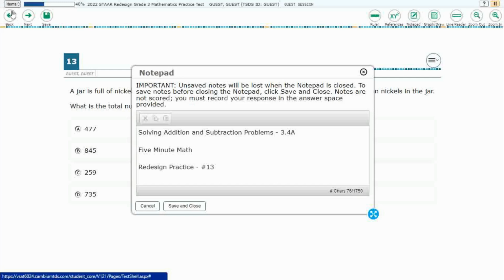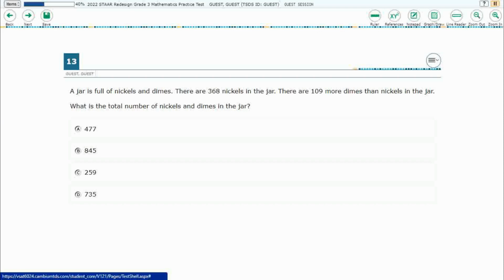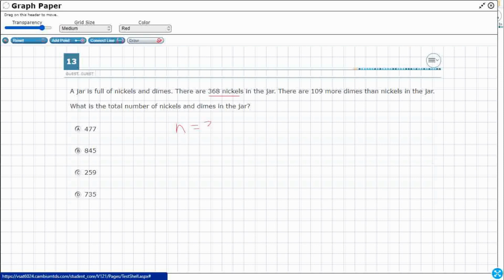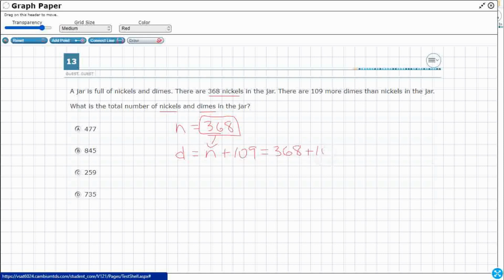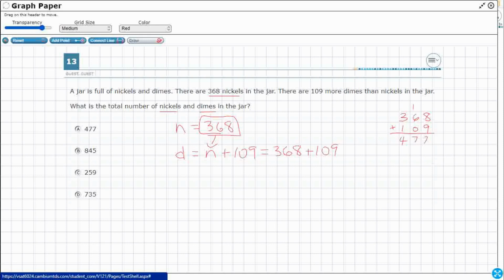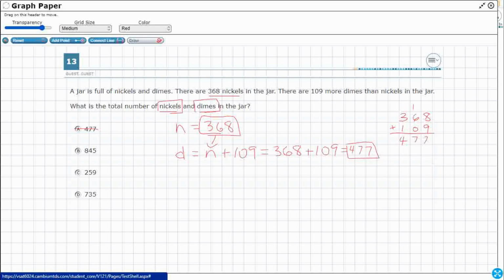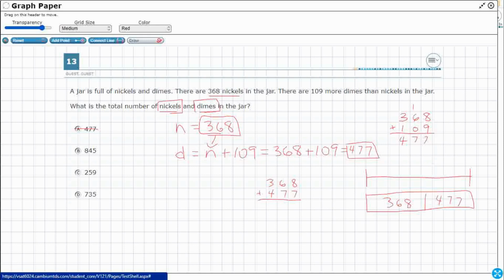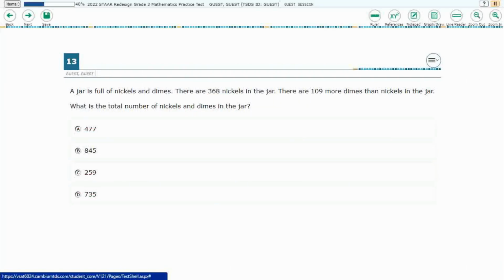3rd Grade STAAR Practice Solving Addition and Subtraction Problems (3.4A - #14)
Practice solving with fluency one-step and two-step problems involving addition and subtraction within 1,000 using strategies based on place value, properties of operations, and the relationship between addition and subtraction with a test item from the redesign practice STAAR test (#13 - 3.4A).